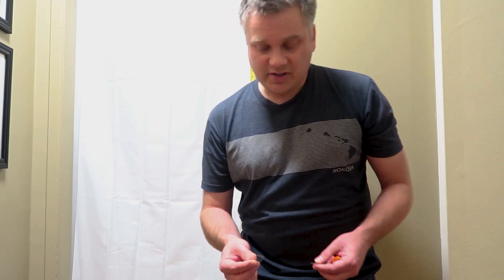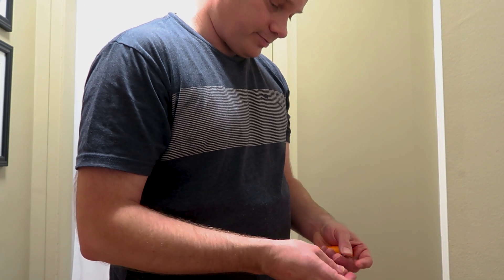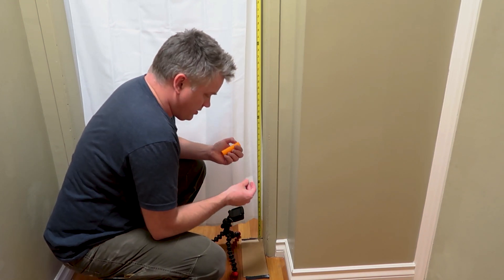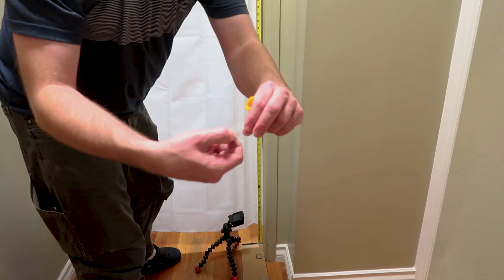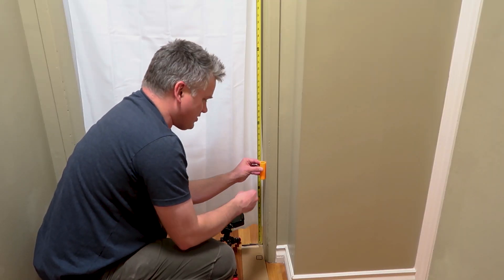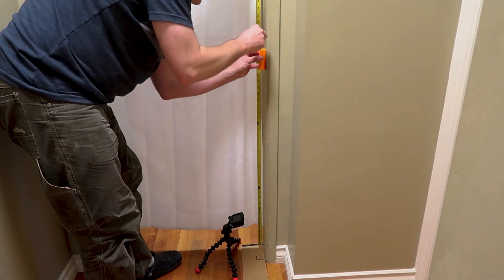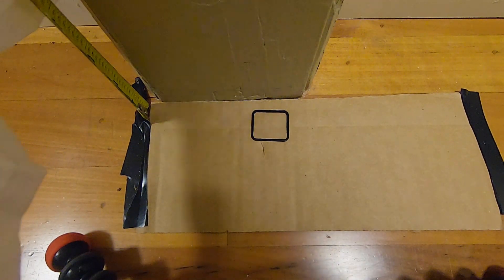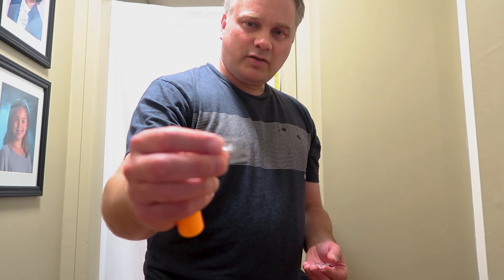Smash test: the strongest GoPro Lens protectors you can get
Made from high quality 1mm thick, optical tempered glass is tougher than anything else out there.   They are removable and re-usable, using the same innovative adhesive as Camera Butter ND filters.

Here I do a break test review, compared against the thin lens protectors that many of us use (e.g. Afunta, the GoPro ones, Telesin, they are all pretty much identical ).